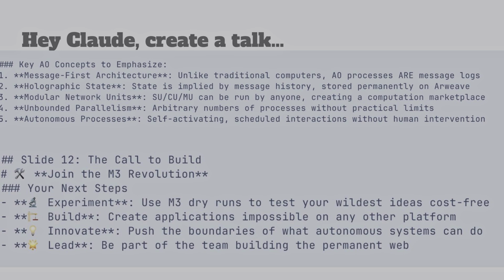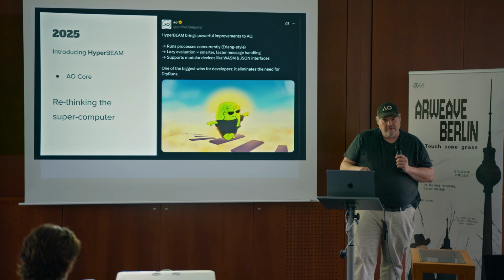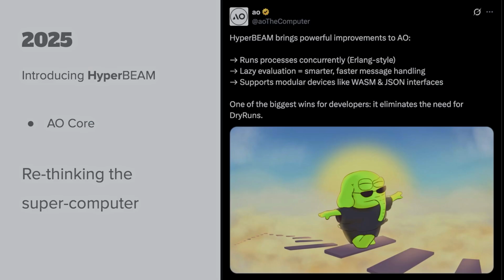Arweave Day 2025: Tom Wilson, Forward Research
Forward Research's CTO, Tom, walks us through the latest upgrades to AO.